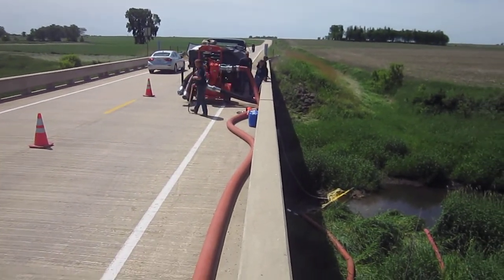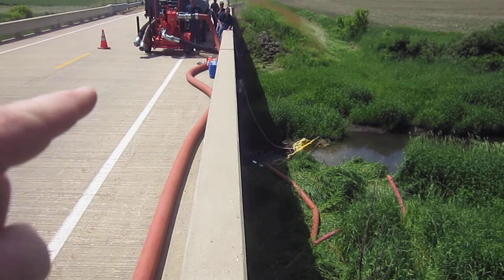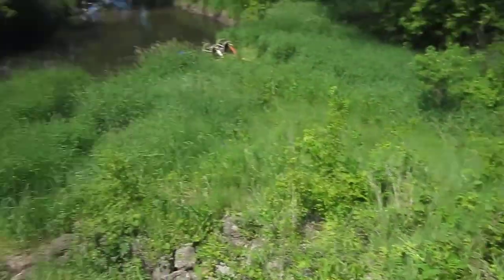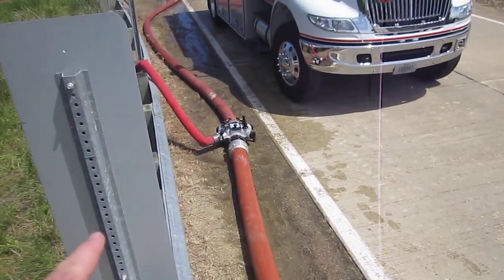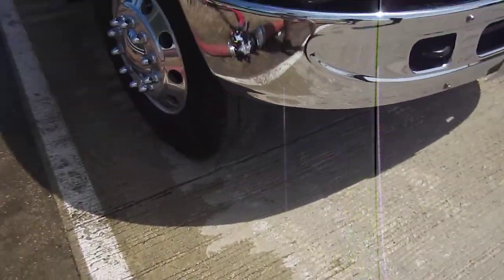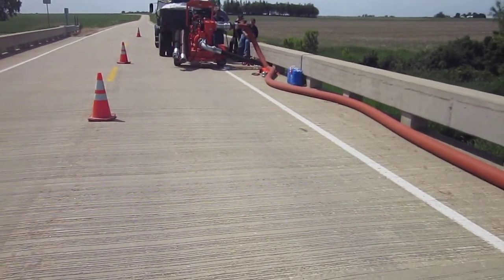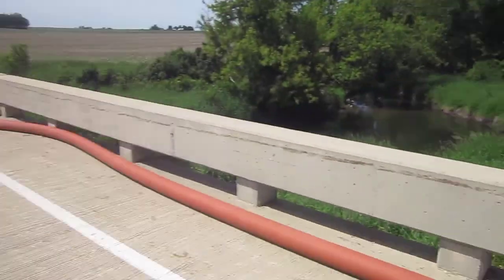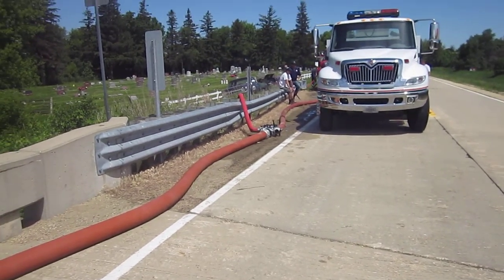Part 6 - Rural Water Supply Drill - Stanley, Iowa - June 2017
In this clip we get to see the operation of the large Godwin trailer pump that was purchased by the County EMA for various dewatering operations. The pump drafted with no problems (much better than a fire engine) and supplied plenty of water to load tankers. This was the first time that the folks had used the EMA pump. The clip is narrated by Mark Davis of GBW Associates, LLC.